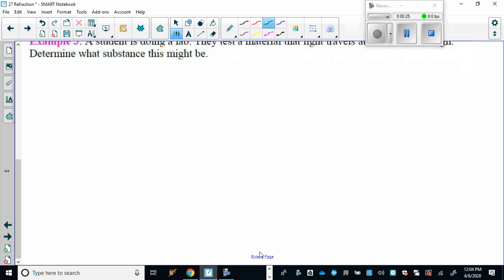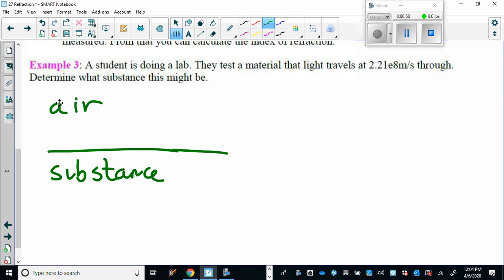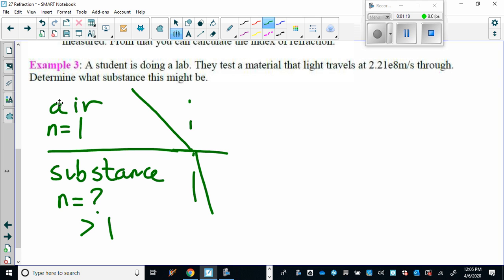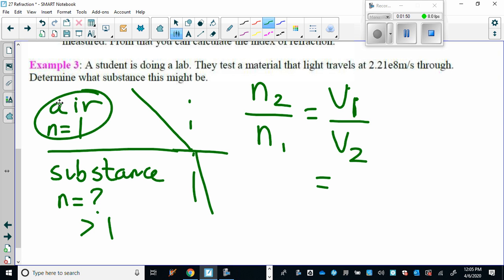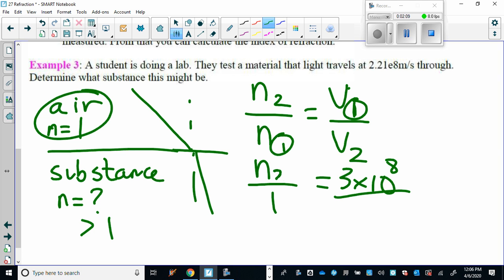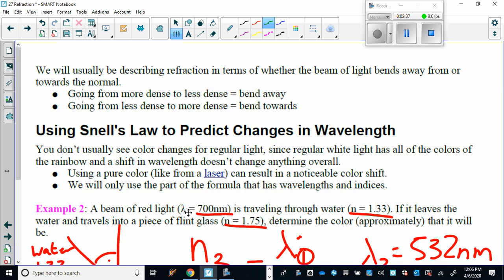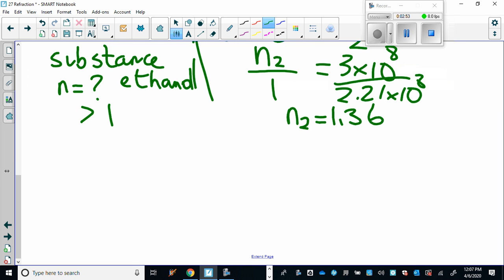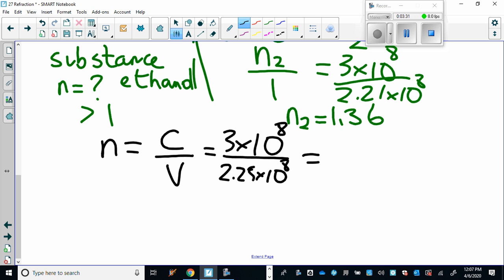Physics 30 Lesson 27 3